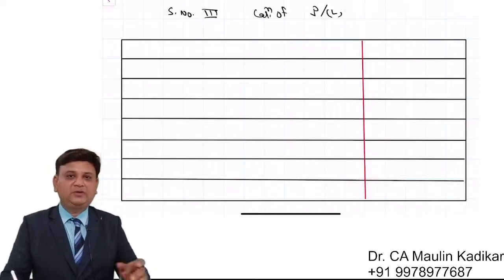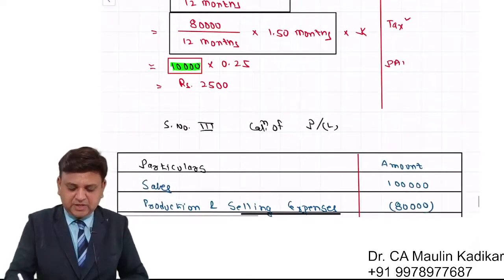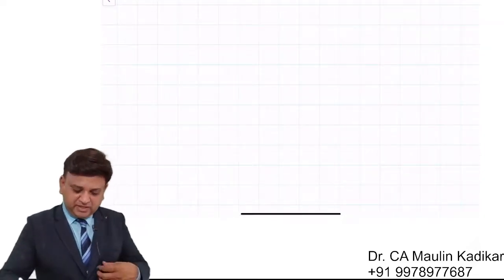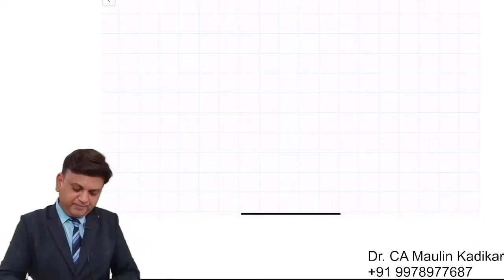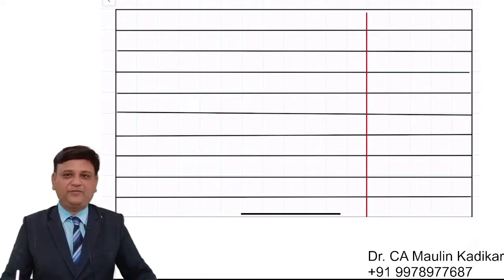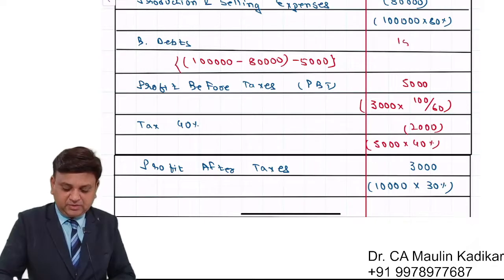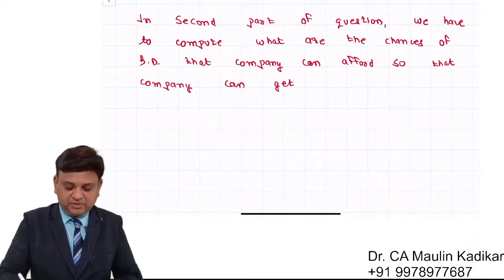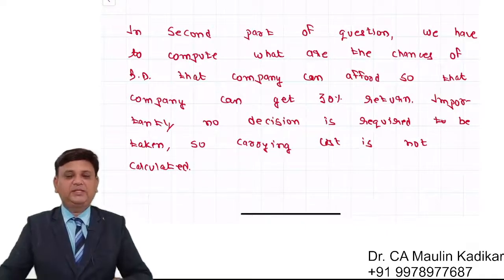Incremental approach, Deduct caarying cost from PBT or FROM PBT, Part 2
As a part of the strategy to increase sales and profits, the sales manager of a company proposes to sell goods to a group of new customers with 10% risk of non-payment. This group would require one and a half months credit and is likely to increase sales by  Rs.1,00,000 p.a. Production and Selling expenses amount to 80% of sales and the income-tax rate is 40%.  The company’s minimum required rate of return (after tax) is 25%.
1. Should the sales manager’s proposal be accepted?
2. Also find the degree of risk of non-payment that the company should be willing to assume if the required rate of return (after tax) were 30%.